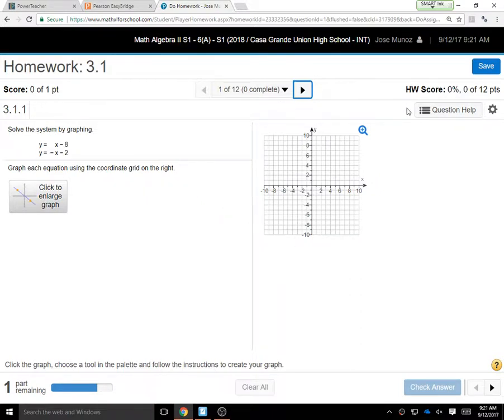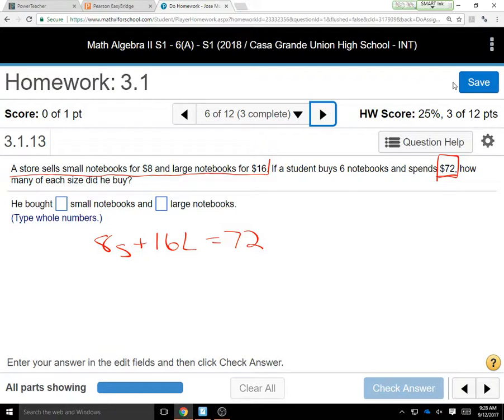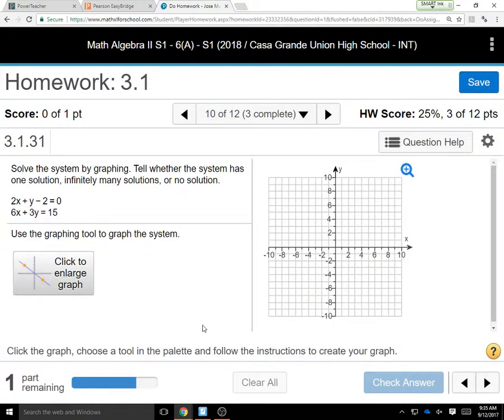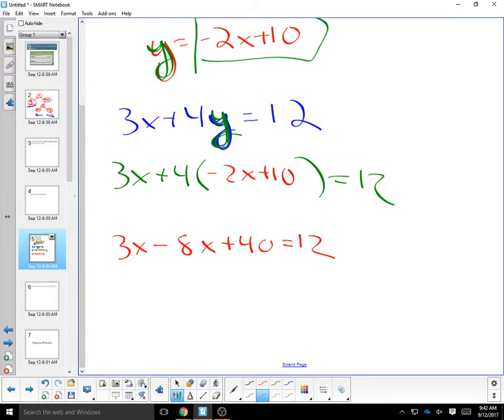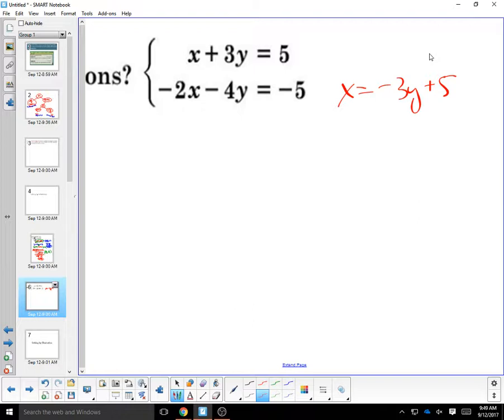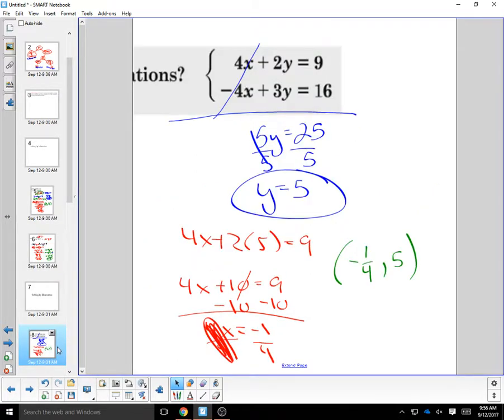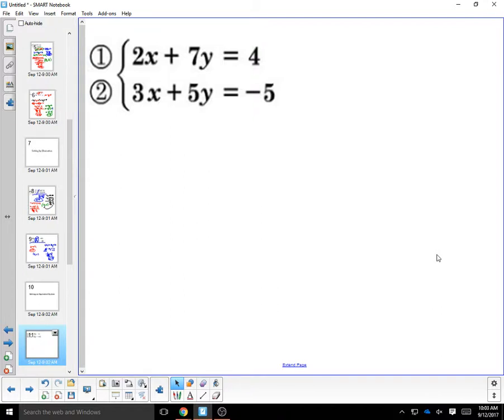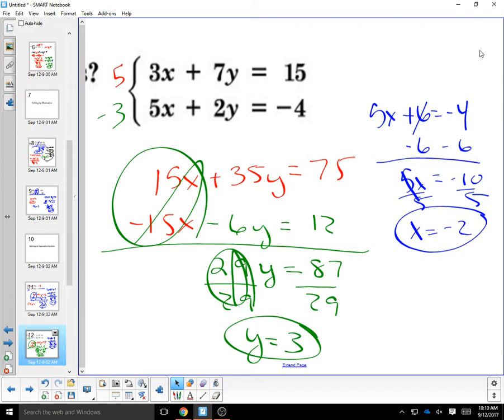9/12/17 3.2 Solve system Graphing